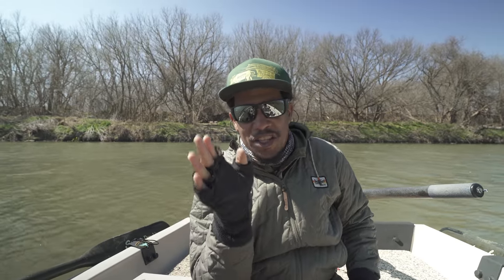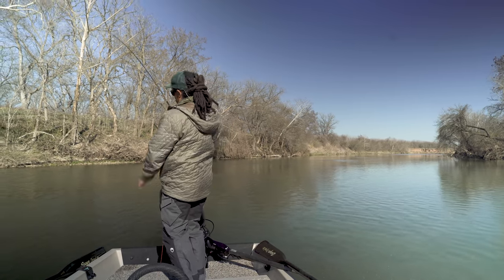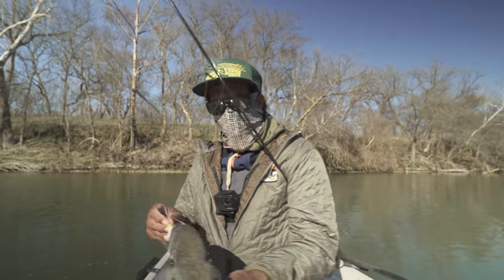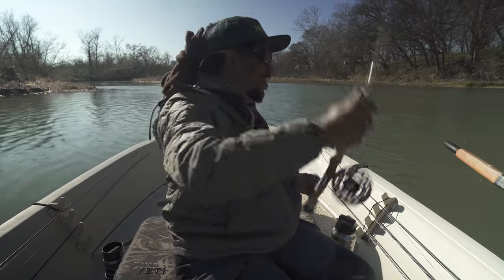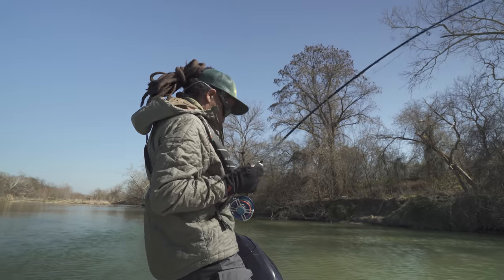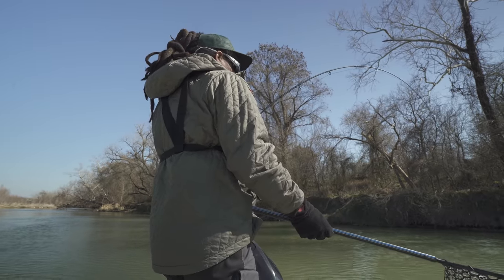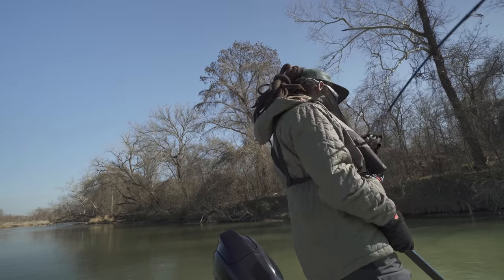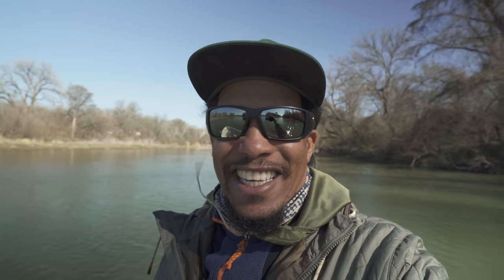Catch River Monsters with Sinking Fly Lines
In this video I talk about fly fishing with sinking lines. Cold water as well as hot water will cause many fish to find the deepest water to find their preferred water temperatures. Sinking and sink tip fly lines can help get your flies down to where the fish are. It can make the difference between catching fish and not catching fish. Sometimes you can hook up with some real river monsters!